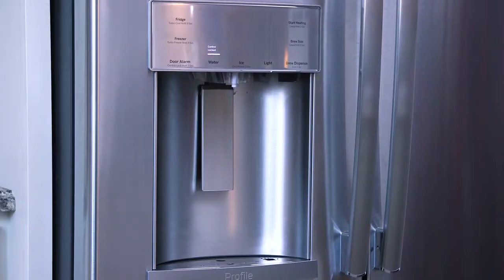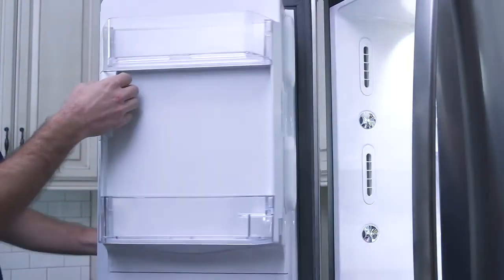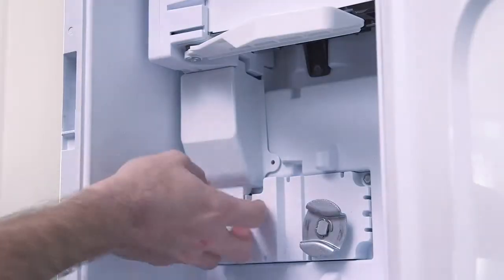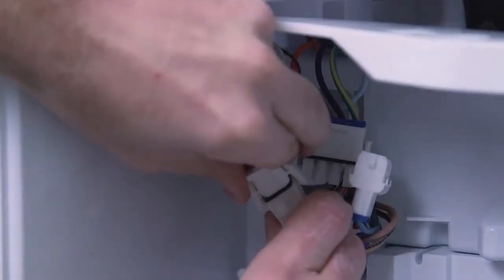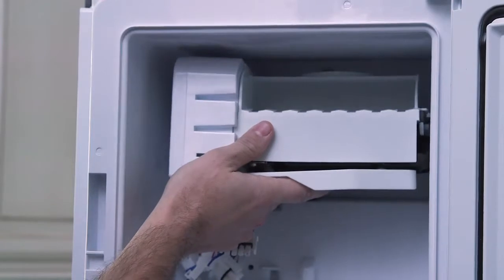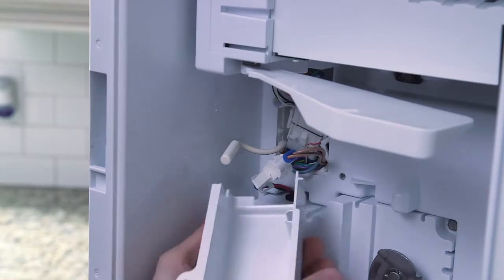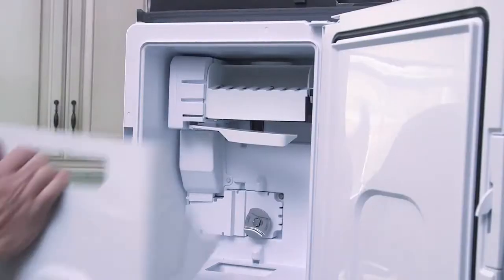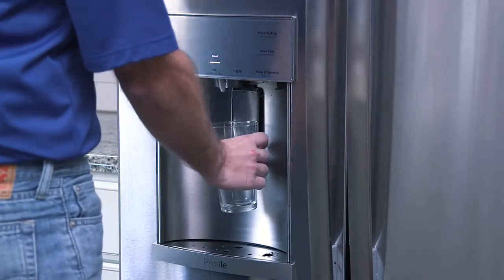GE Appliances French Door Refrigerator Icemaker Installation